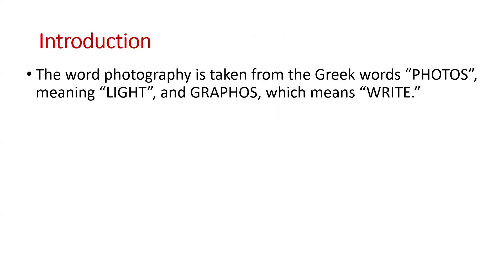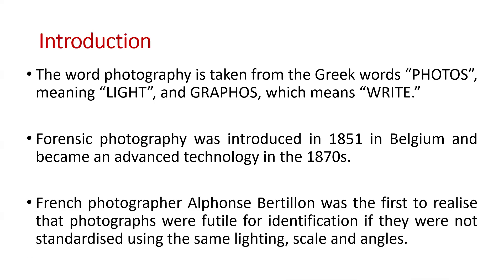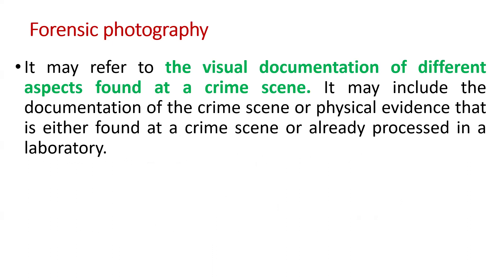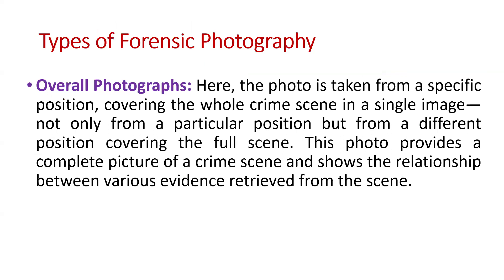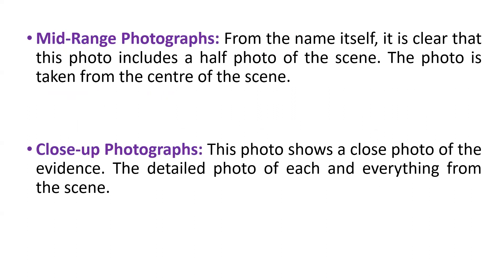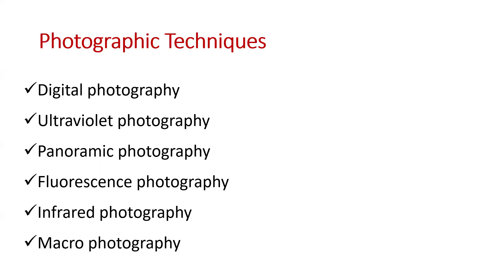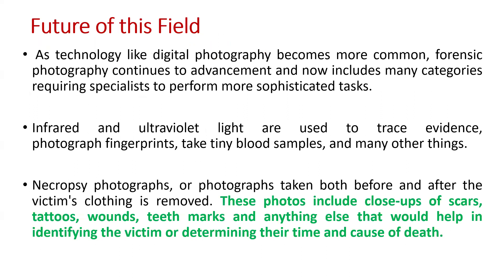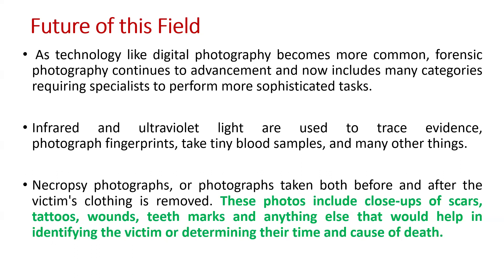Capturing Evidence: Forensic Photography Basics || The Art and Science || Dr Krup Vasavda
list=PLb8HYNVBU0jdj8Sz_uT6Aq78vgQTrImrw